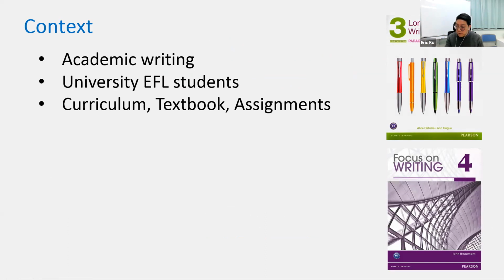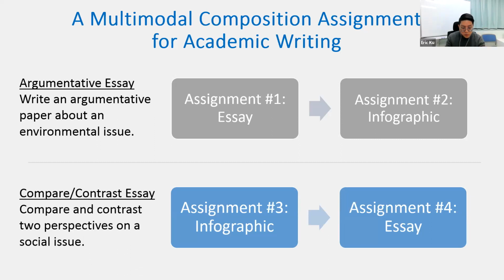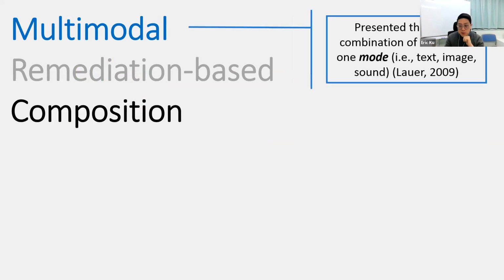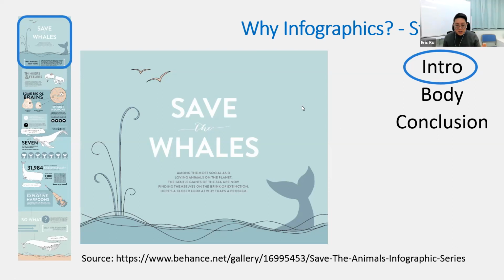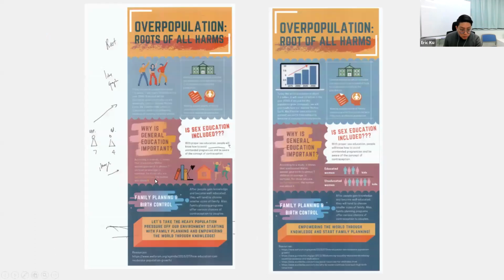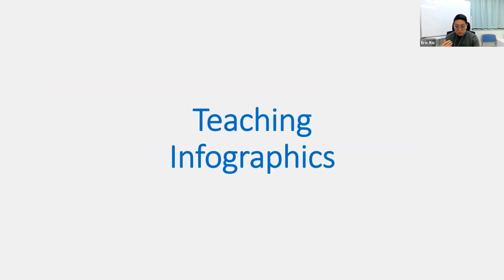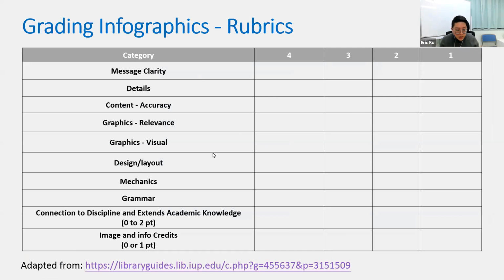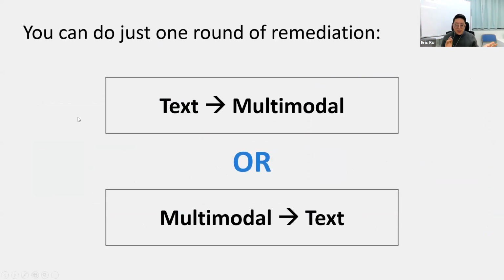Eric Ku: Multimodal Compositions for Academic Writing JALT2020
Presentation at JALT2020 on Sunday, November 22, 17:55

Multimodal compositions can be an effective way to teach multiliteracy skills in EFL writing classes. However, designing assignments that address both academic writing and multiliteracy skills can be difficult. To address this problem, this workshop introduces “multimodal remediation-based compositions” (MRCs), in which students convert a composition from one mode to another. Using authentic student examples, the workshop discusses how to design MRCs, apply MRCs to different courses, assess MRCs, and incorporate MRCs into existing curricula.

Writing
College & University Education
Practice-Oriented Short Workshop

Eric K. Ku is a lecturer at Akita University in Japan. His current research interests are language teacher identity, narrative research, multilingualism, and linguistic landscapes.